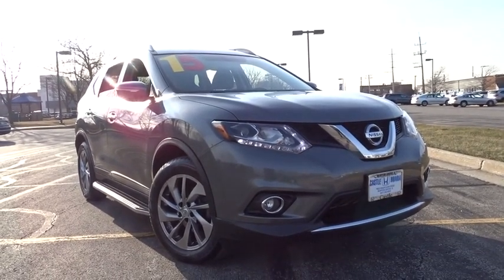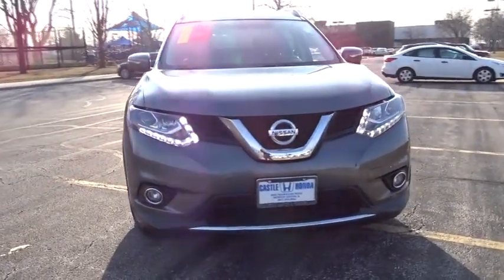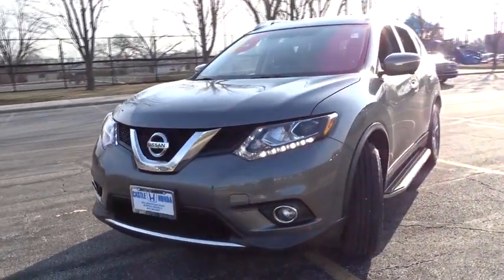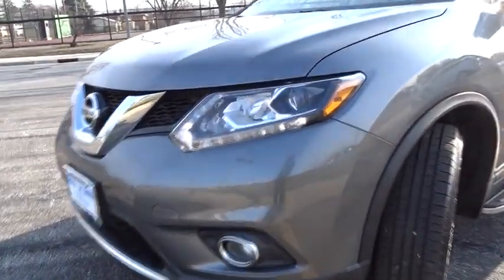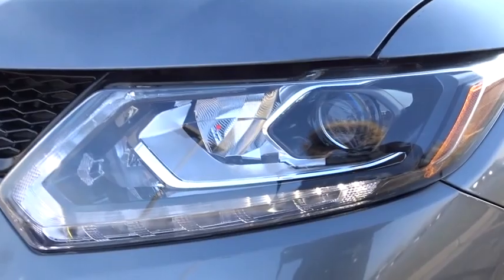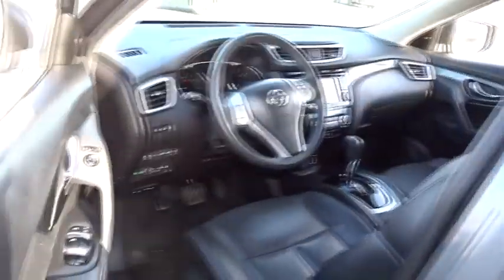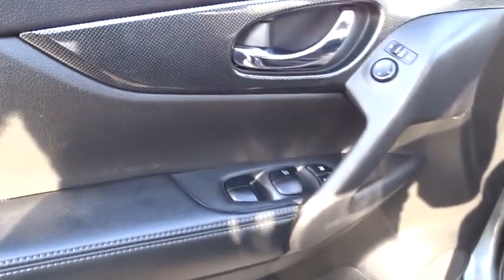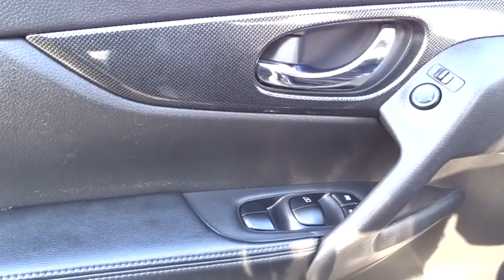2015 Nissan Rogue Glenview, Des Plains, Highland Park, Elmhurst, Morton Grove, IL 51398A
Gun Metallic Used 2015 Nissan Rogue available in Glenview, Illinois at Castle Honda. Servicing the Des Plains, Highland Park, Elmhurst, Morton Grove, IL area.
2015 Nissan Rogue SL - Stock#: 51398A - VIN#: 5N1AT2MV4FC797482

Tried-and-true, this Used 2015 Nissan Rogue SL packs in your passengers and their bags with room to spare. This Nissan Rogue features the following options: GUN METALLIC, CHARCOAL, LEATHER-APPOINTED SEAT TRIM, [Z66] ACTIVATION DISCLAIMER, [P01] SL PREMIUM PACKAGE -inc: Blind Spot Warning, moving object detection, LED Headlights w/Auto Levelizer (DISC), Power Panoramic Moonroof, Forward Collision Warning, Lane Departure Warning, [N10] AUTO DIMMING INSIDE MIRROR, [M92] RETRACTABLE CARGO COVER, [L92] FLOOR MATS & 2-PC CARGO AREA PROTECTOR -inc: 2-pc front and 2-pc 2nd row floor mats, [B93] CHROME REAR BUMPER PROTECTOR, [B92] SPLASH GUARDS, and Wheels: 18 Alloy. Transport everyone in the comfort of every amenity in this safe and reliable Nissan Rogue. Stop by Castle Honda located at 6900 West Dempster Street, Morton Grove, IL 60053 for a quick visit and a hassle-free deal!
[P01] SL PREMIUM PACKAGE  -inc: Blind Spot Warning  moving object detection  LED Headlights w/Auto Levelizer (DISC)  Power Panoramic Moonroof  Forward Collision Warning  Lane Departure Warning,[N10] AUTO DIMMING INSIDE MIRROR,[B93] CHROME REAR BUMPER PROTECTOR,GUN METALLIC,[L92] FLOOR MATS & 2-PC CARGO AREA PROTECTOR  -inc: 2-pc front and 2-pc 2nd row floor mats,[B92] SPLASH GUARDS,[Z66] ACTIVATION DISCLAIMER,CHARCOAL  LEATHER-APPOINTED SEAT TRIM,[M92] RETRACTABLE CARGO COVER,All Wheel Drive,Power Steering,ABS,4-Wheel Disc Brakes,Brake Assist,Aluminum Wheels,Tires - Front Performance,Tires - Rear Performance,Temporary Spare Tire,Heated Mirrors,Power Mirror(s),Integrated Turn Signal Mirrors,Rear Defrost,Intermittent Wipers,Variable Speed Intermittent Wipers,Privacy Glass,Rear Spoiler,Remote Trunk Release,Power Liftgate,Power Door Locks,Daytime Running Lights,Automatic Headlights,Fog Lamps,AM/FM Stereo,CD Player,Navigation System,Premium Sound System,Satellite Radio,MP3 Player,Steering Wheel Audio Controls,Auxiliary Audio Input,Bluetooth Connection,Power Driver Seat,Bucket Seats,Heated Front Seat(s),Driver Adjustable Lumbar,Pass-Through Rear Seat,Rear Bench Seat,Adjustable Steering Wheel,Trip Computer,Power Windows,Leather Steering Wheel,Keyless Entry,Keyless Start,Cruise Control,Climate Control,Multi-Zone A/C,Leather Seats,Driver Vanity Mirror,Passenger Vanity Mirror,Driver Illuminated Vanity Mirror,Passenger Illuminated Visor Mirror,Smart Device Integration,Security System,Engine Immobilizer,Traction Control,Stability Control,Front Side Air Bag,Tire Pressure Monitor,Driver Air Bag,Passenger Air Bag,Front Head Air Bag,Rear Head Air Bag,Passenger Air Bag Sensor,Child Safety Locks,Back-Up Camera